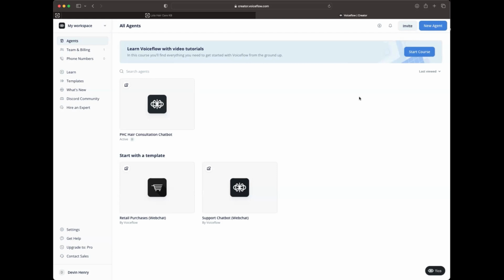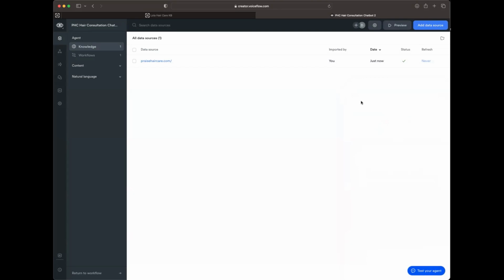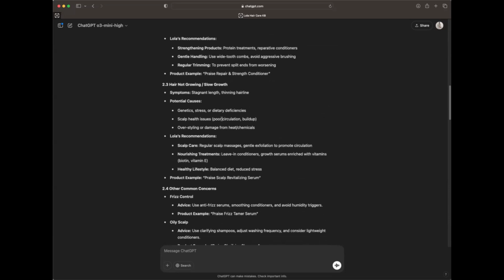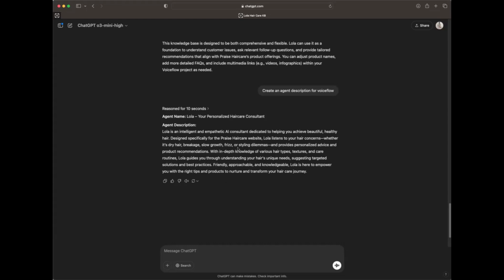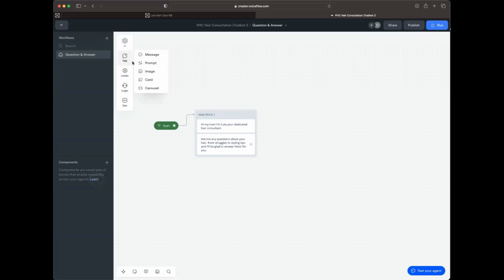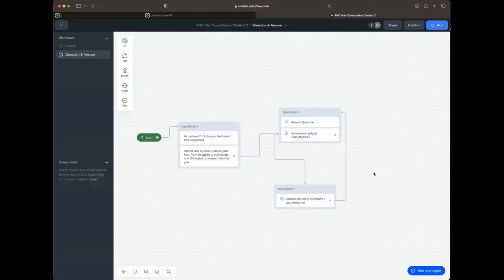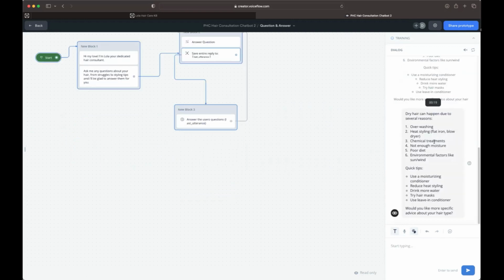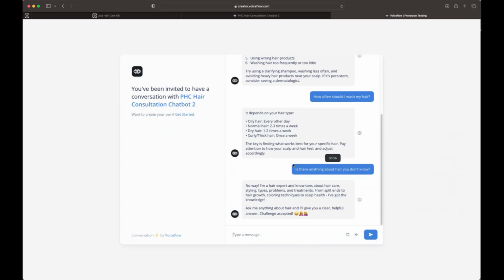How To Build A $3,000 AI Chatbot with Voiceflow | Step-by-Step Tutorial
Want to create an advanced AI chatbot that can transform your business? In this in-depth tutorial, I'll show you how to build a $3,000 AI chatbot with Voiceflow from scratch. Learn how to design engaging conversational flows, integrate smart AI functionalities, and optimize your chatbot for maximum performance. Perfect for developers, marketers, and business owners looking to leverage conversational AI to boost customer engagement and streamline operations.

In This Video, You’ll Discover:
✅ How to set up your Voiceflow account and start your chatbot project
✅ Step-by-step guidance on designing dynamic conversation flows
✅ Techniques to integrate AI for natural, human-like responses
✅ Best practices for testing and optimizing your chatbot’s performance
✅ Tips on scaling your chatbot to handle real-world customer queries

💡 Need expert marketing advice?

Give me 30 minutes, and I’ll show you the exact AI tools you need to save hours and make more money.

🚀 Want us to build your AI Marketing System for you? Let’s make it happen